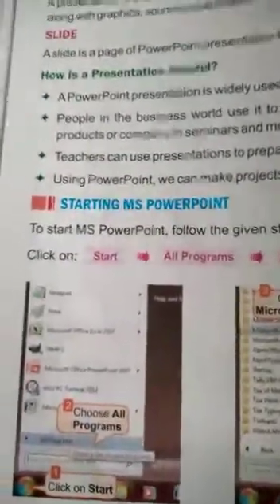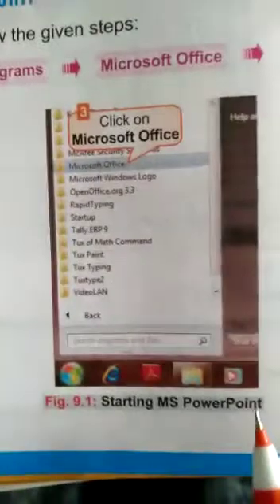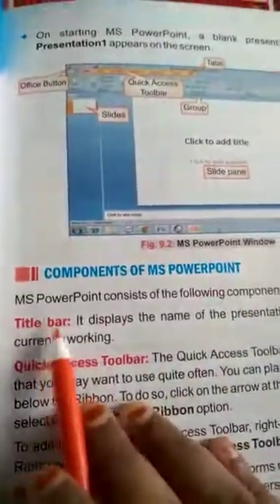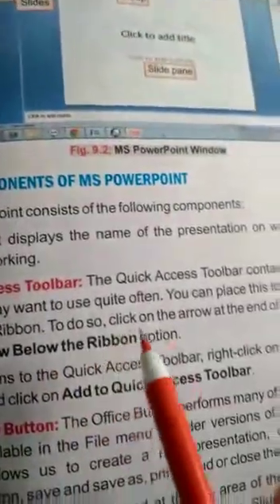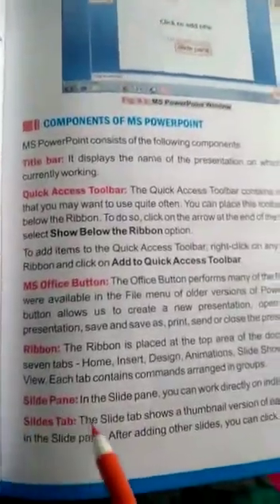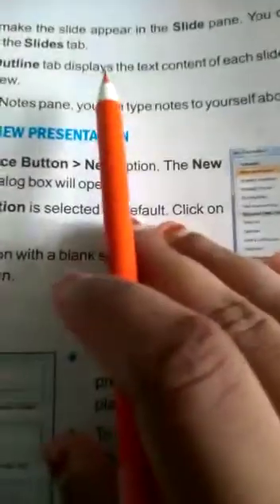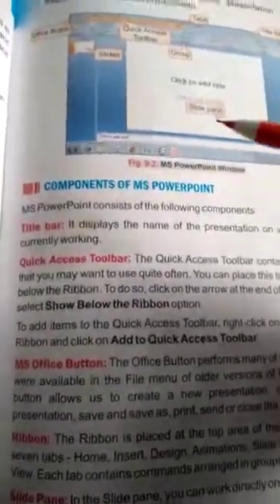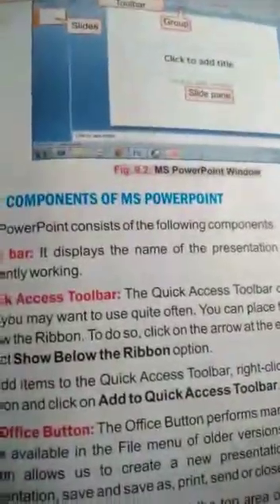Class 4 I.T